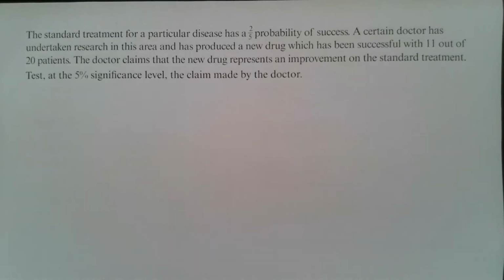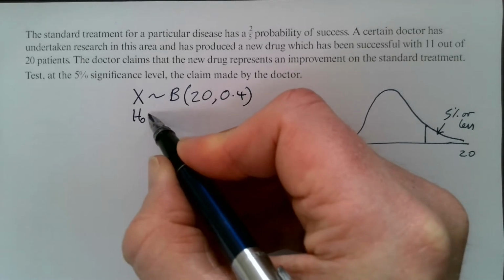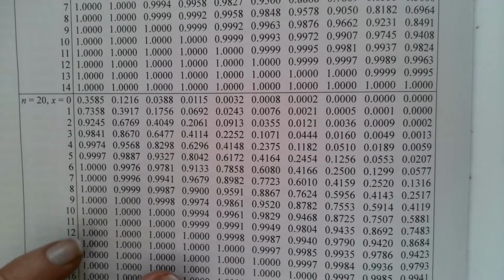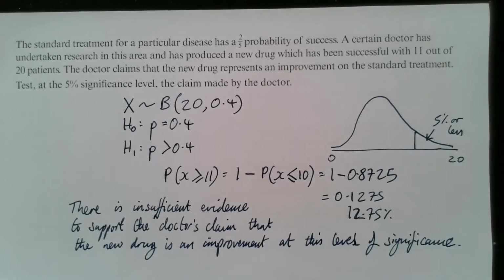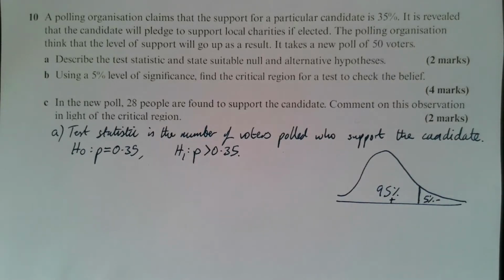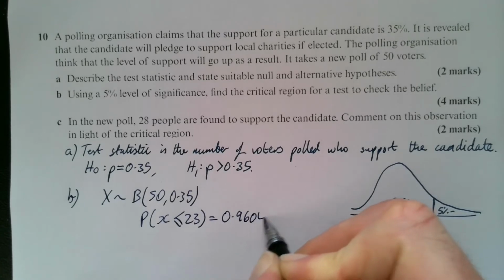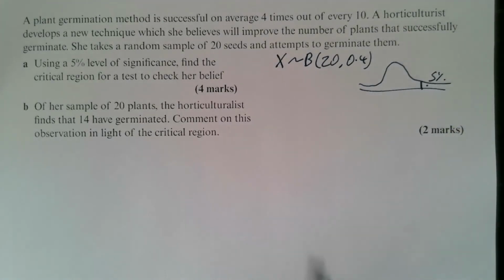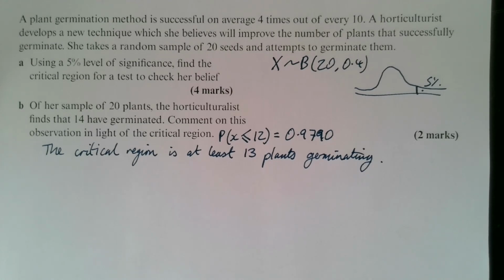Hypothesis Testing 3 One Tailed Tests